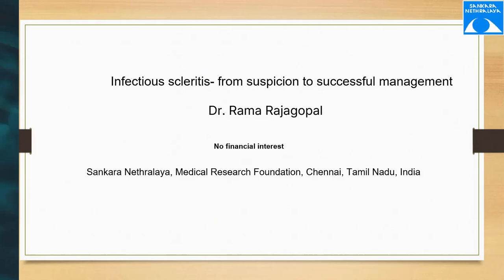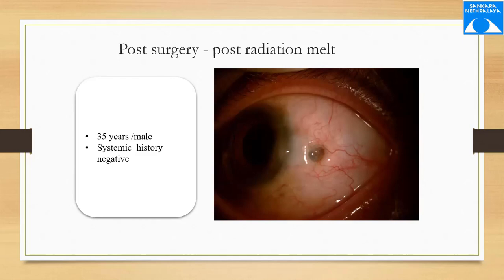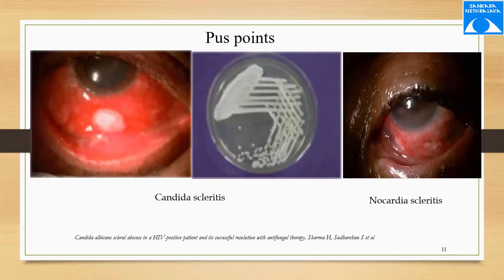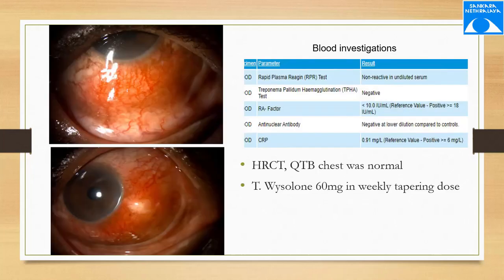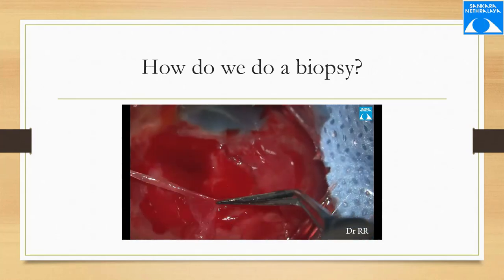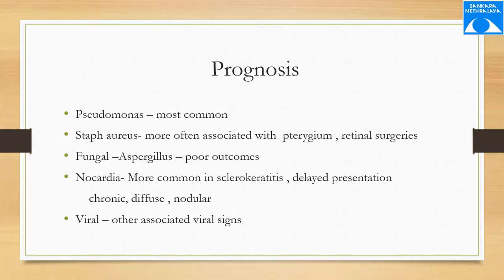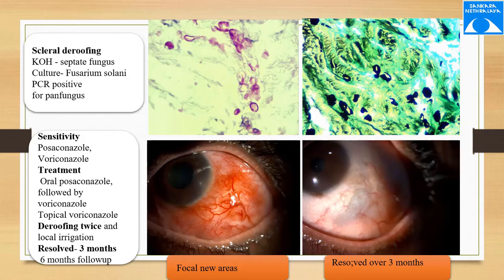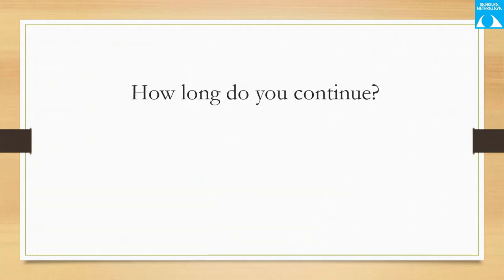Infectious Scleritis-From Suspicion to Successful Management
Dr. Rama Rajagopal
Senior Consultant
Cornea & Refractive services